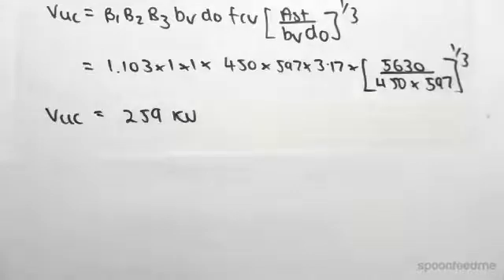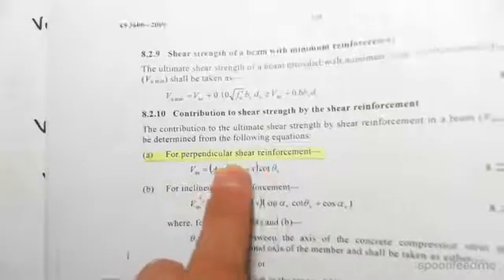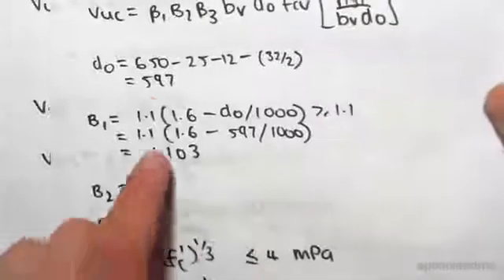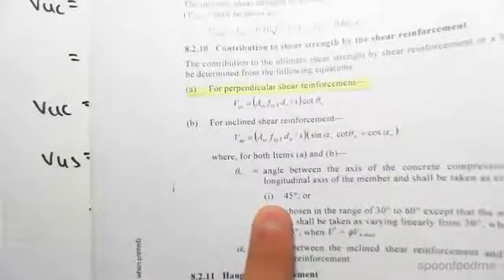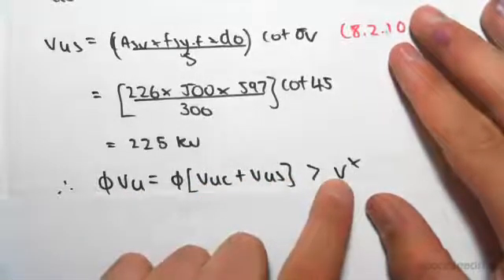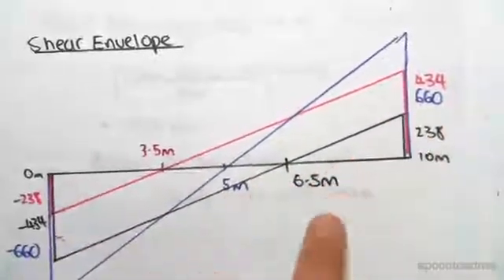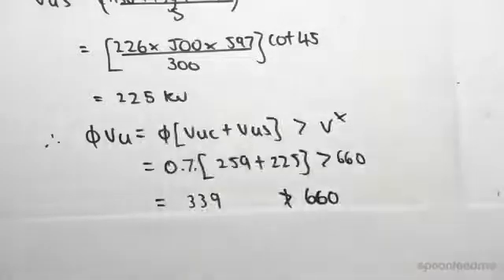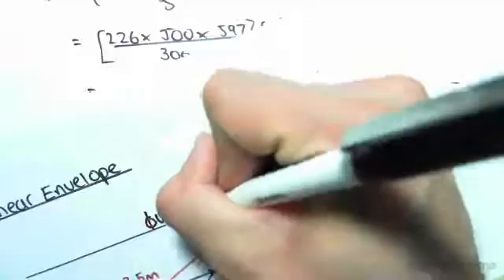Beam Design Example: Shear Force (Part 2) | Reinforced Concrete Design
for more FREE video tutorials covering Concrete Structural Design

Continuing straight from the previous video 7.19, this video very first shows the shear forces values working on concrete. Next, the video introduces the formula of finding shear forces working in steel referring section 8.2.10 (a) & consequently calculates the value of shear forces of steel by showing the assessment of needed values from the data available and different sections of AS3600. As well as the video shows the computation of capacity shear in greater details.

Moving on, the video shows the shear envelope developed earlier and elaborates the region to look at to find the value of spacing required for higher shear. Later, the video determines the spacing and successively plots all the obtained values in a schematic diagram of shear demonstrating the details. On hand practice is highly recommended to do with this video to have good understanding on the content described in this lesson of designing for shear.